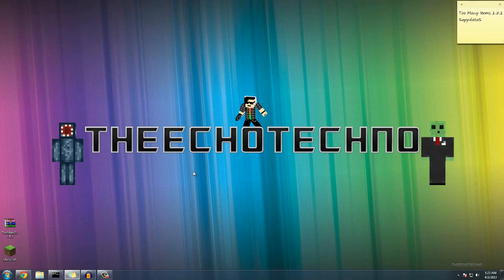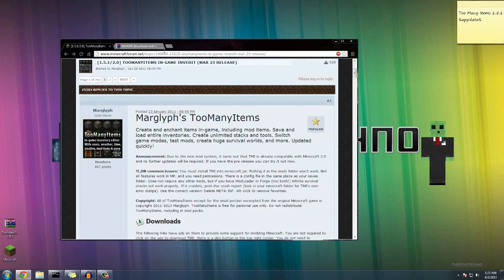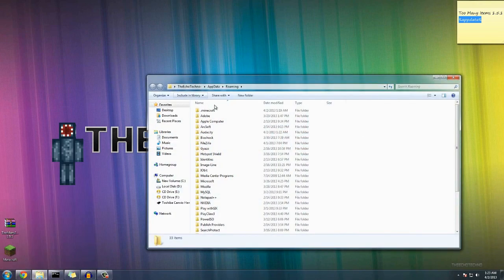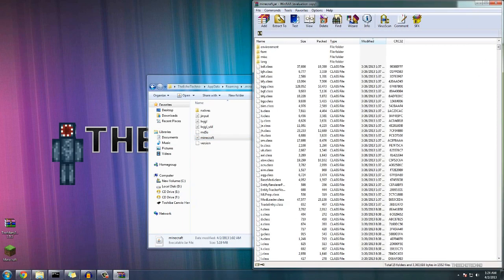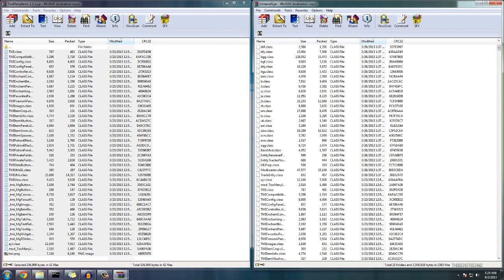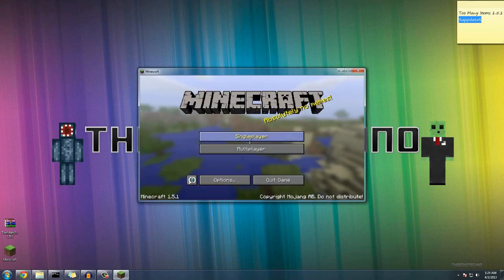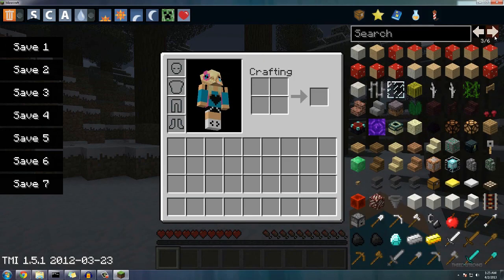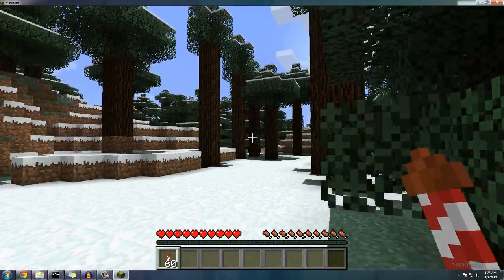How To Install Too Many Items Mod For Minecraft 1.5.1 *Voice Tutorial*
This video will show you how to install the Too Many Items Mod for Minecraft 1.5.1. Remember to delete the META-INF if you didn't follow my previous video Have any questions? Feel free to put them down in the comments section below.

☞ Go Give That Like Button Techno-Loving Click! ✓